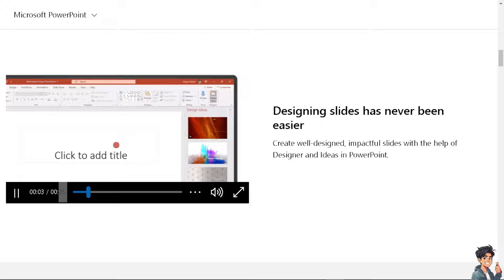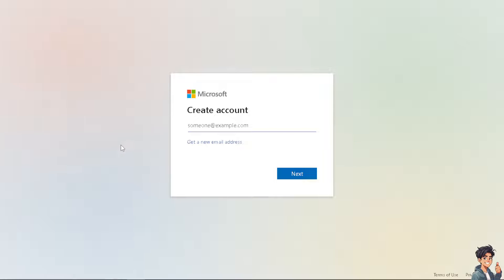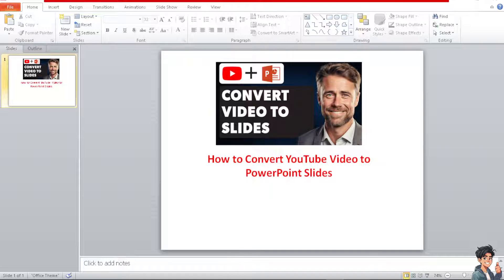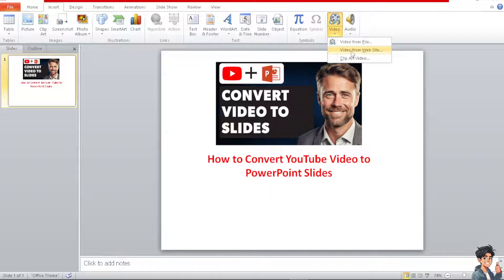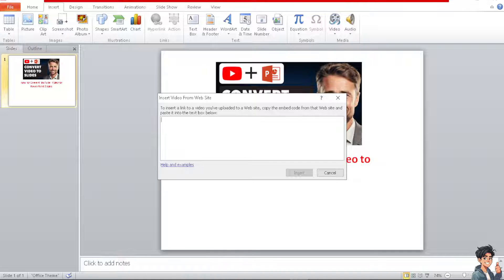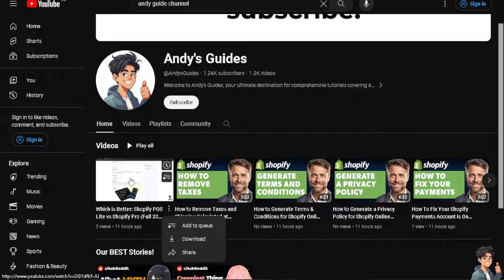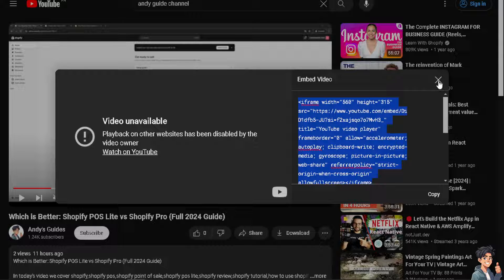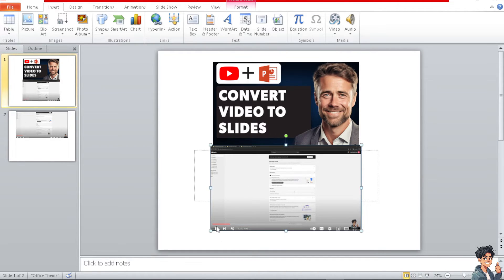How to Convert YouTube Video to PowerPoint Slides (Full 2024 Guide)